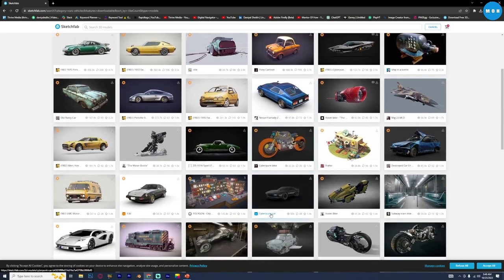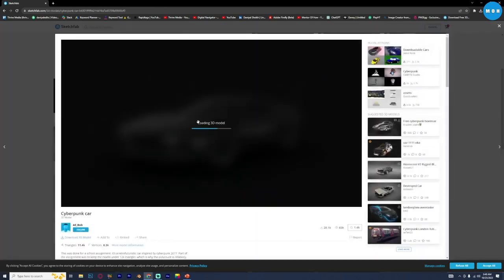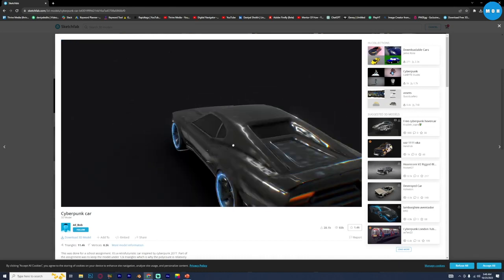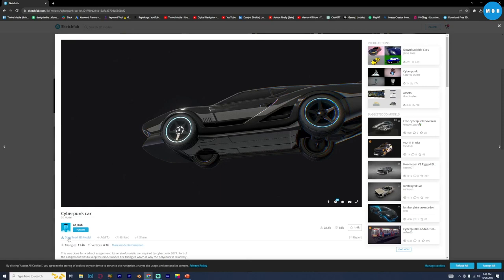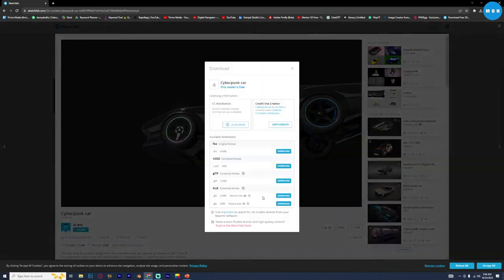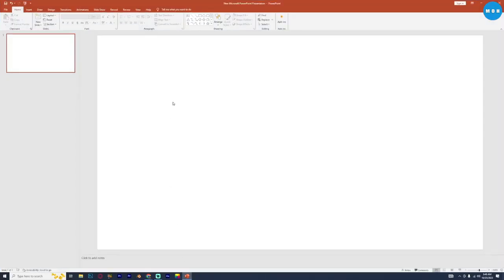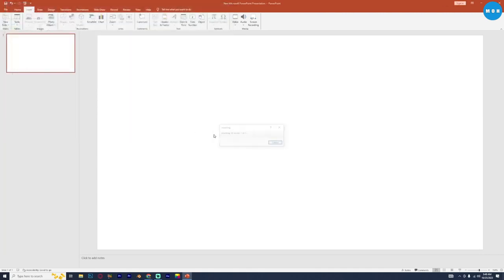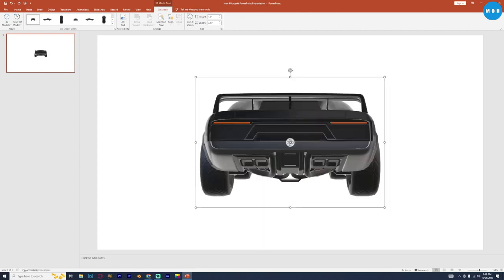How To Download & Insert 3D Models In PowerPoint - Easy Tutorial